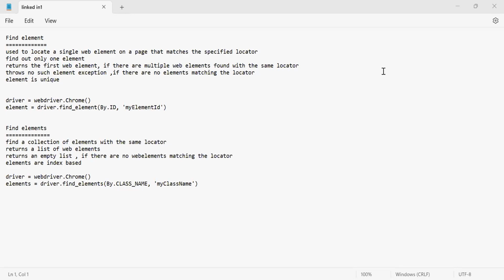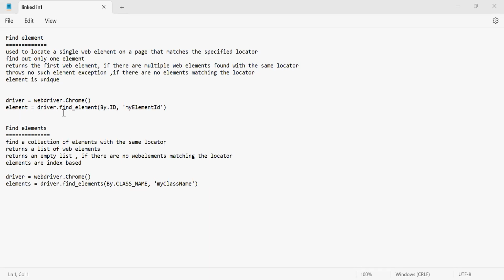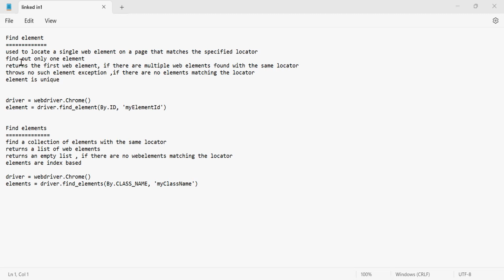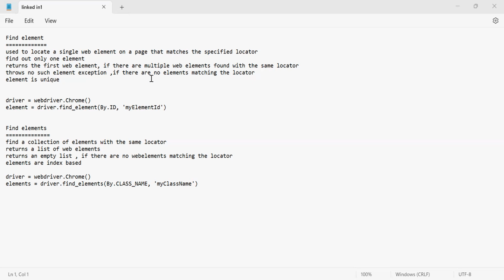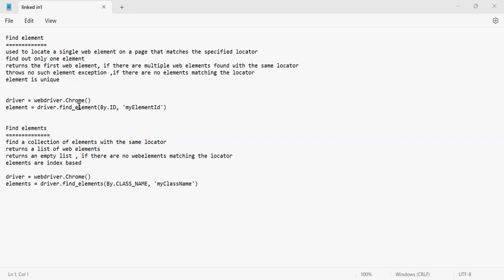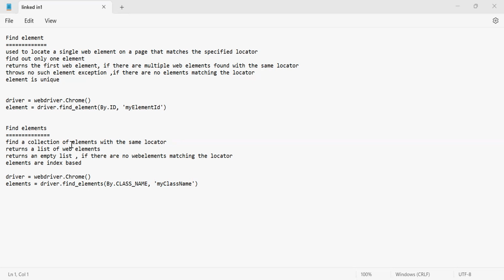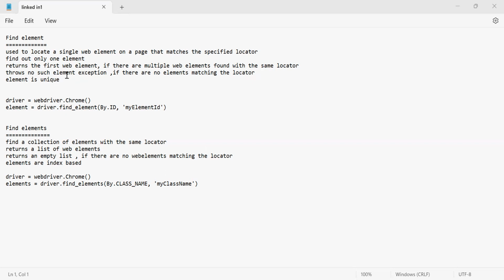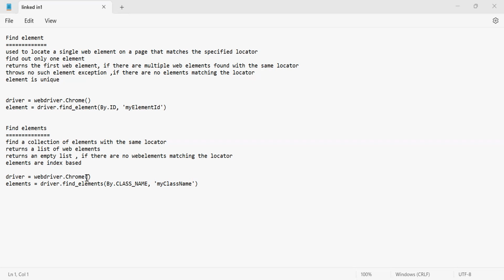Important interview qn , Find element and find elements ????